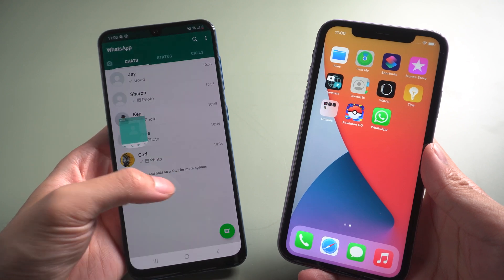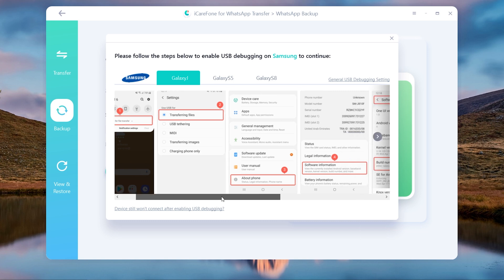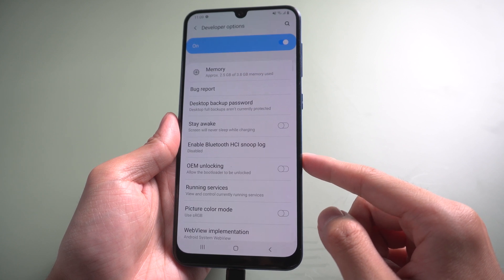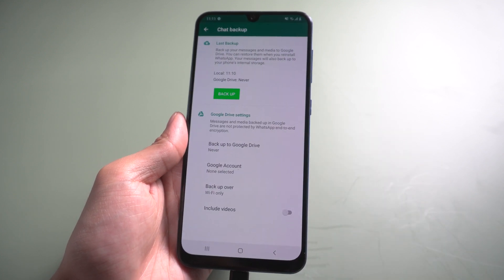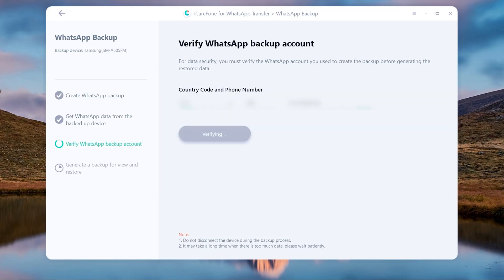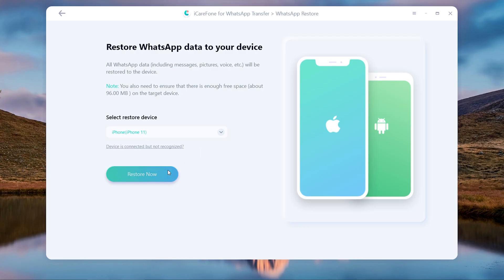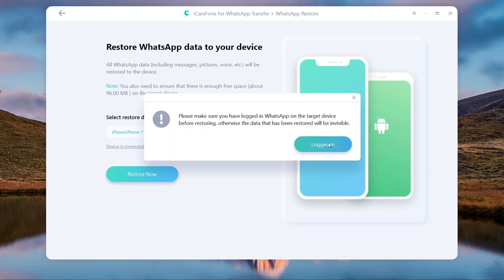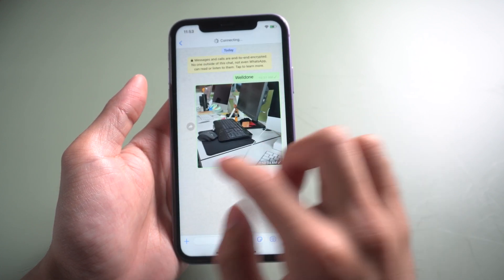Restore WhatsApp Backup from Samsung to iPhone without Google Drive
Timestamp
00:00 Intro & preview
00:18 backup whatsapp using  iCareFone WhatsApp Transfer
00:55 whatsapp USB debugging
01:59 create new backup
02:58 two-step verification
03:36 restore to iphone